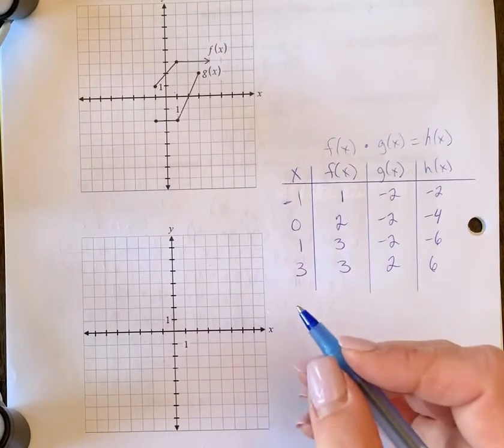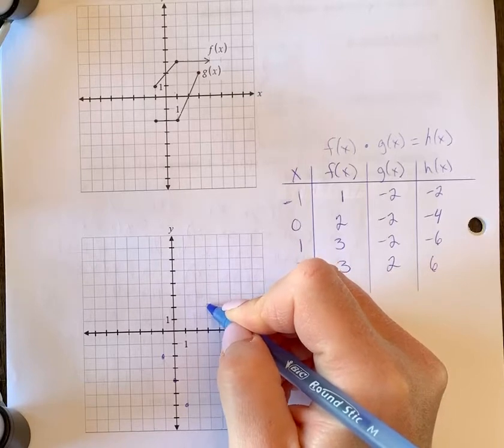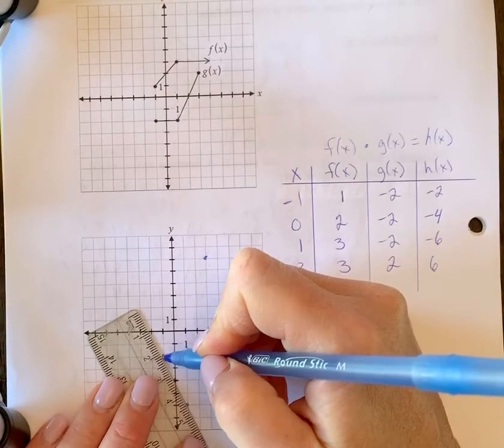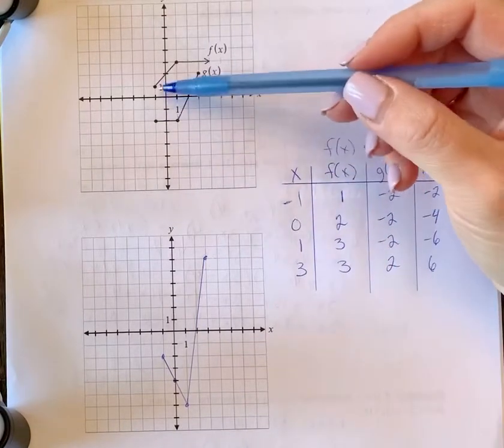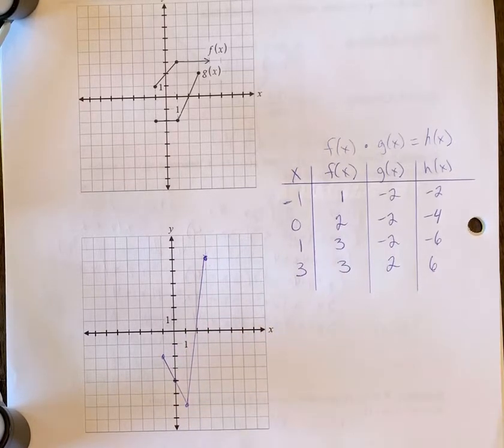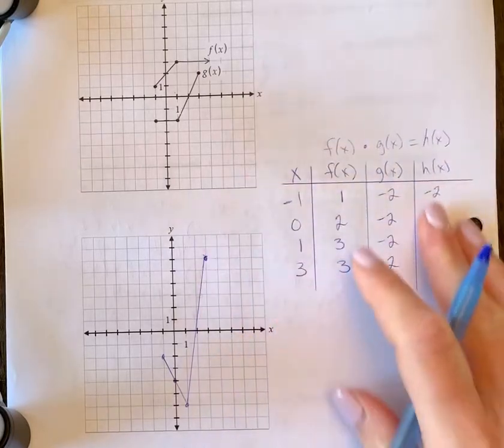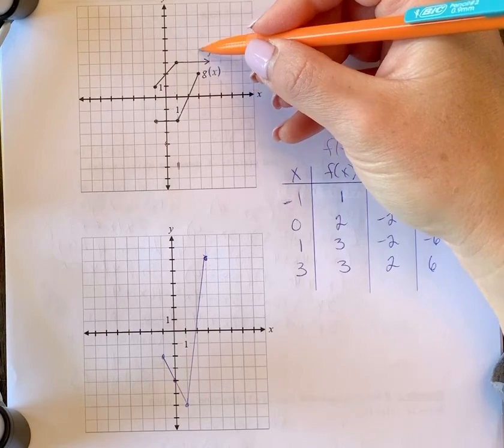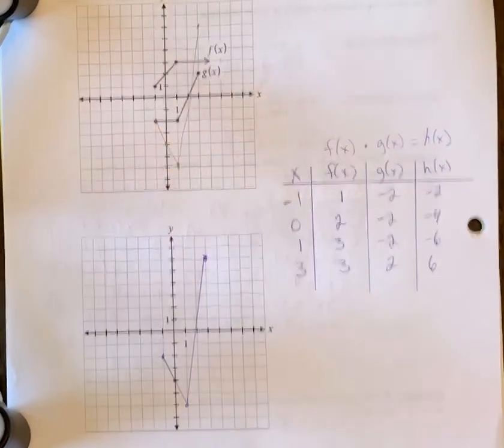Ex 3 products & quotients